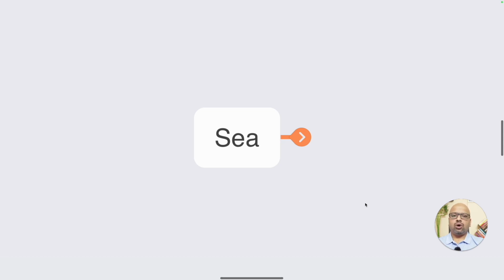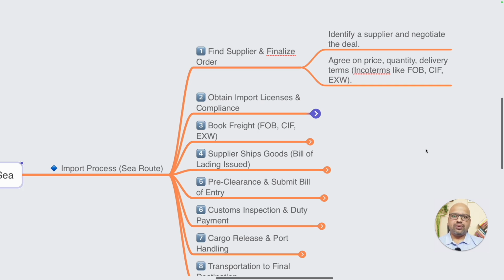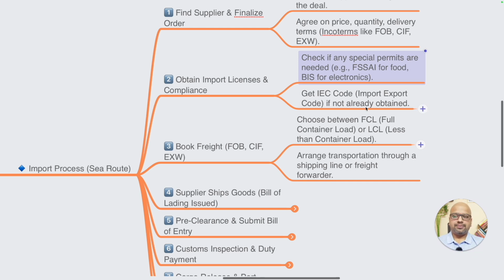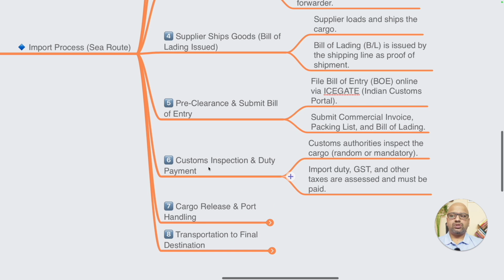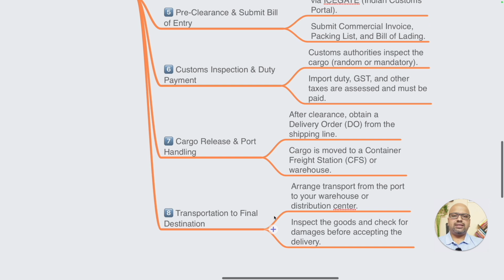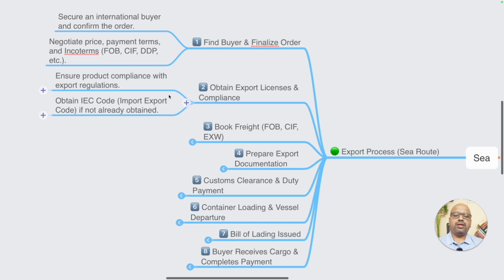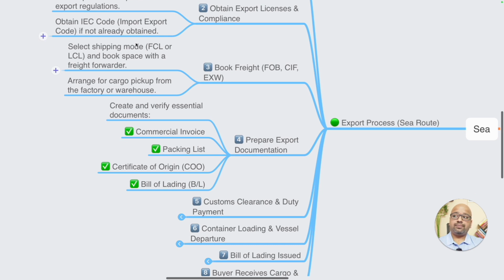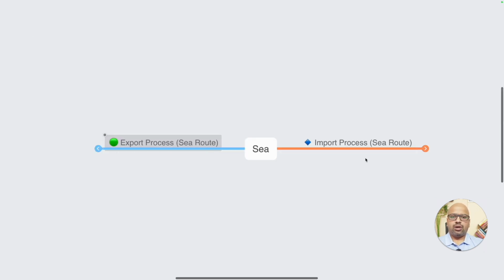Sea Freight Secrets REVEALED!